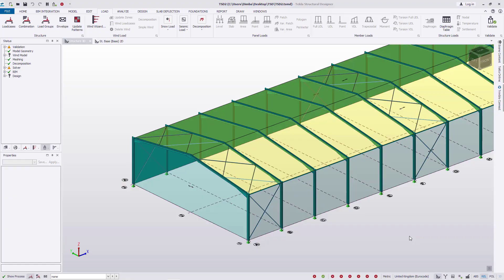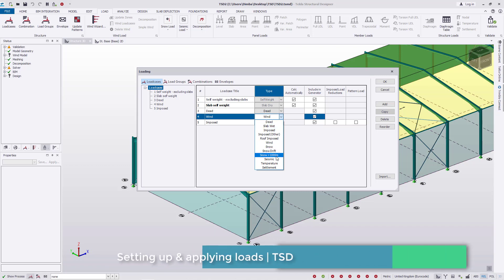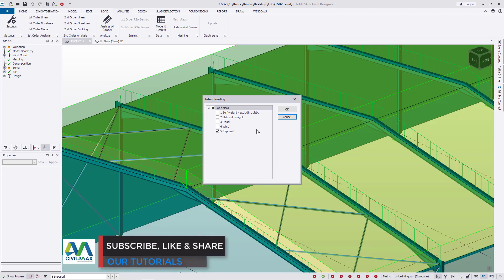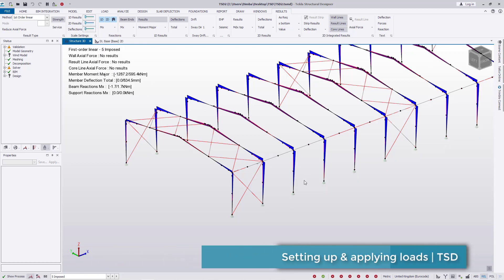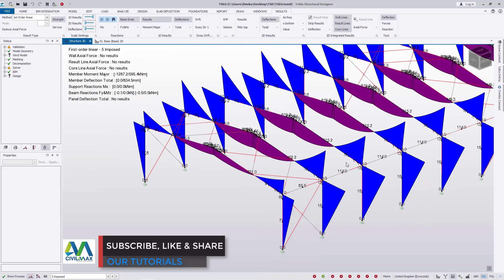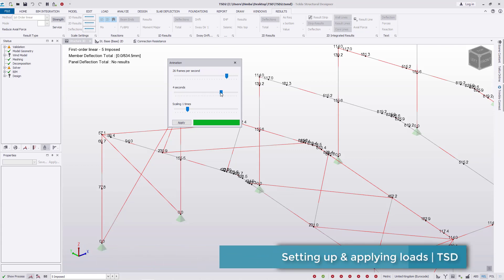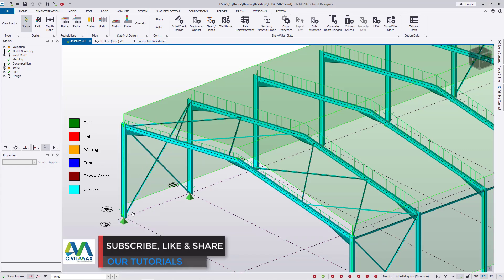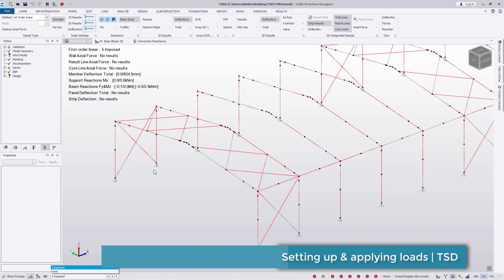Setting up and applying loads | Tekla Structural designer